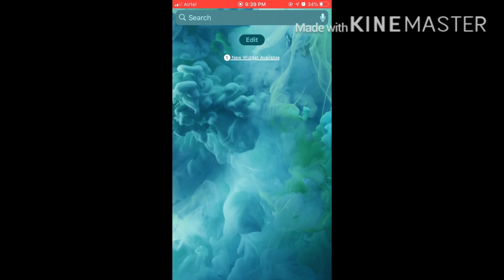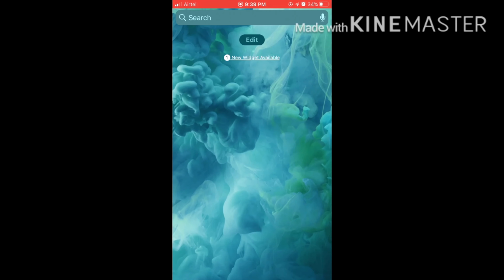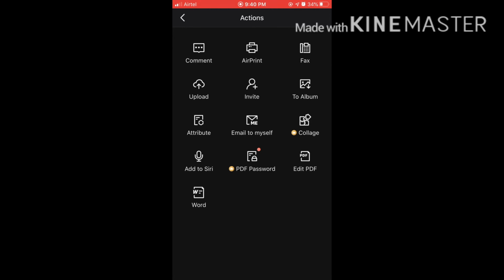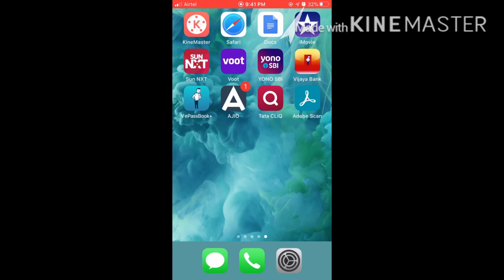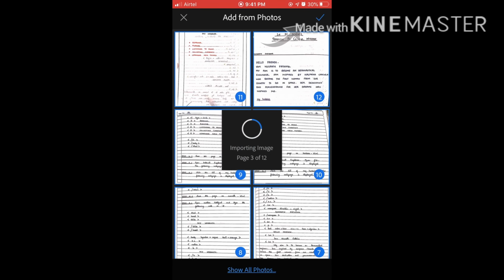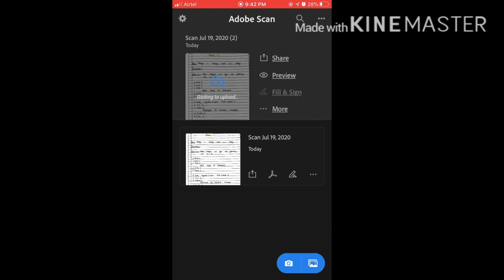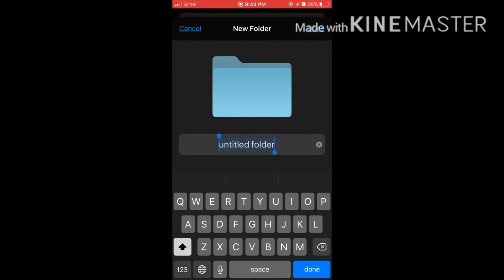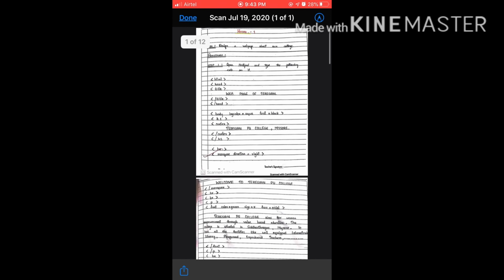HOW TO USE ADOBE SCAN||ALTERNATIVE TO CAMSCANNER|How to save our document from CAMSCANNER| Tricks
This video I have explained how can you replace CamScanner by Adobe scan
1. First I have discussed about the China app that is banned
2.Next I have talked about a CamScanner is replaced with  Adobe scan
3.Next I have shown how to download the documents from CamScanner
4. Next I have shown how to use an Adobe scan
5. Next I have shown how to convert the CamScanner image to a Adobe Scan PDF
This is one of the trick used in adopt scan